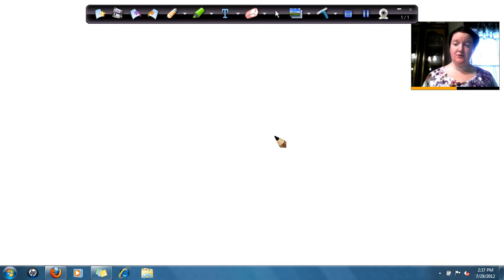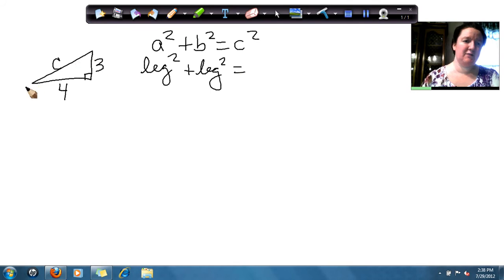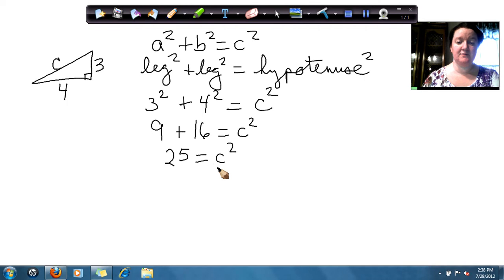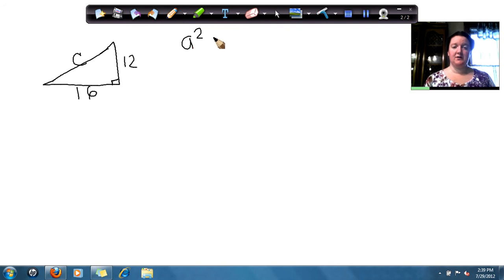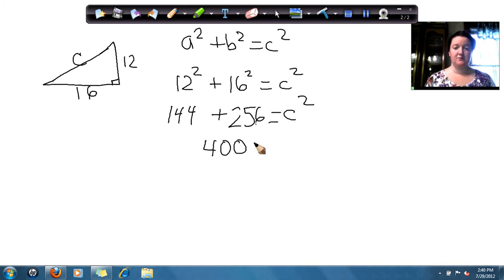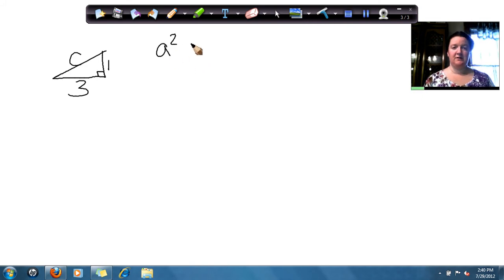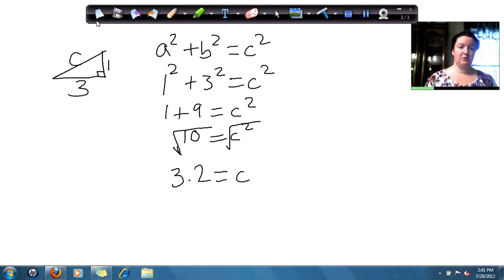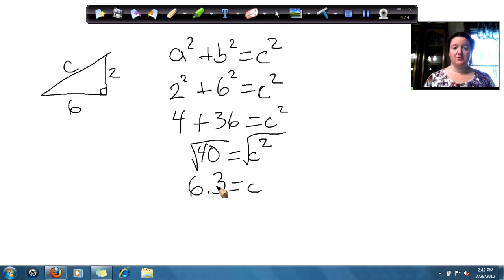Pythagorean Theorem given 2 Leg lengths.wmv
Explanation for ixl.com Algebra topic F.12: Pythagorean Theorem for the case with 2 leg lengths given.